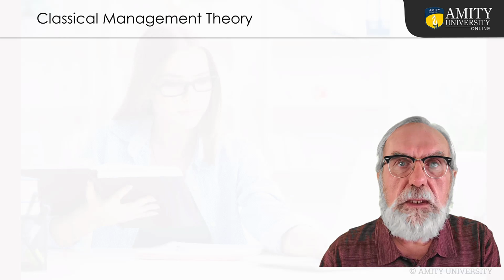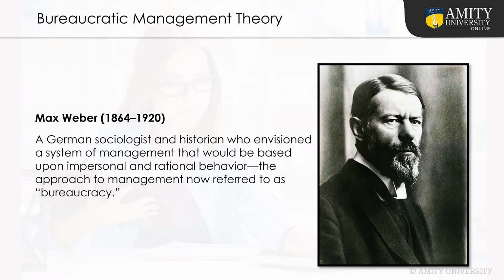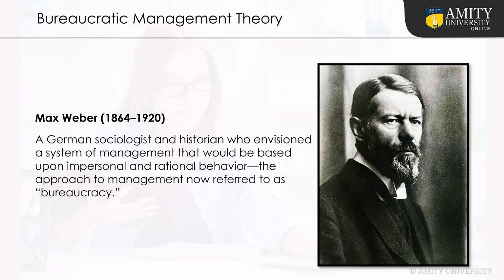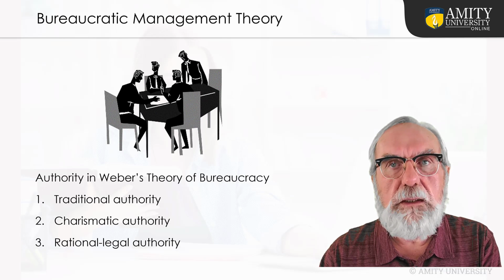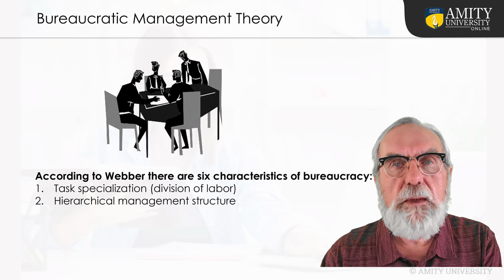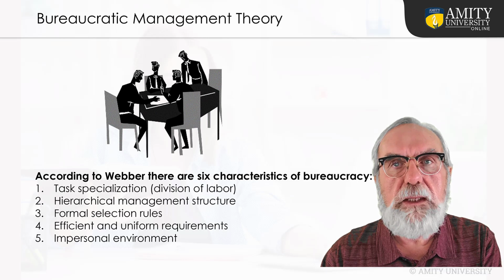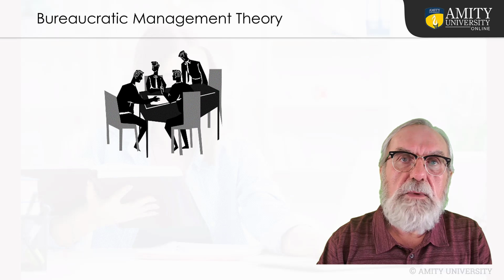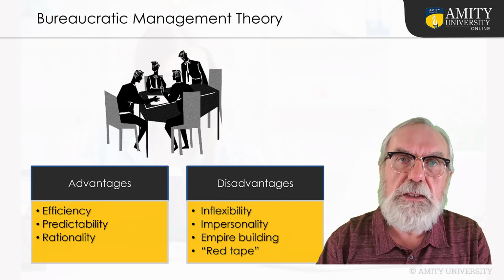1.2.1 Management Foundation - Management Theory Bureaucratic Management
1.2.1  Management Foundation - Management Theory Bureaucratic Management